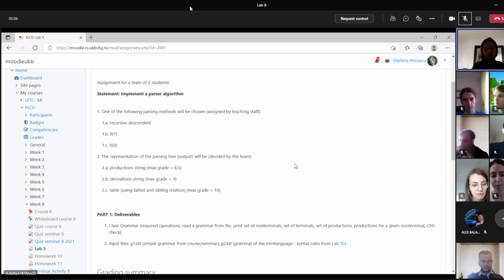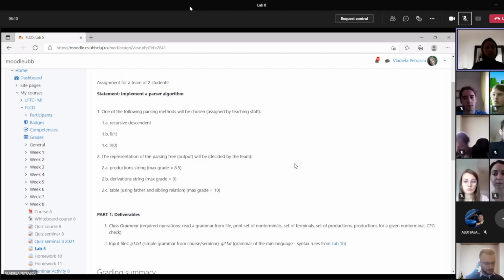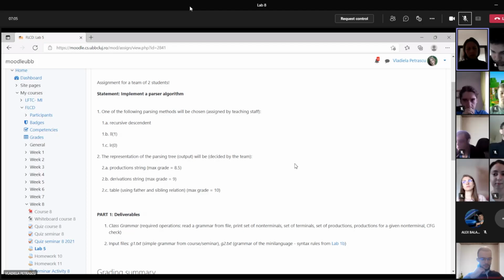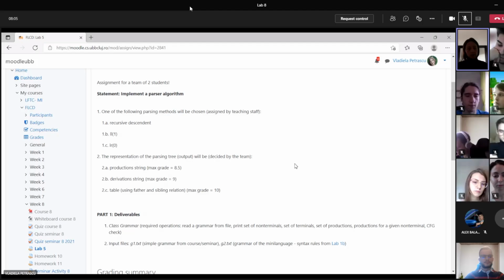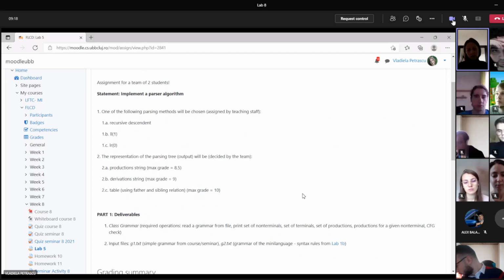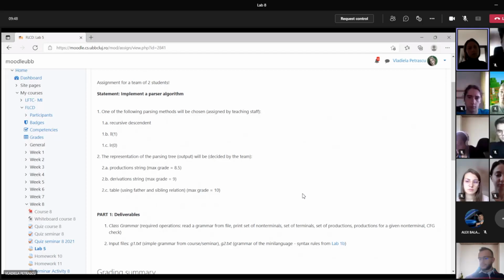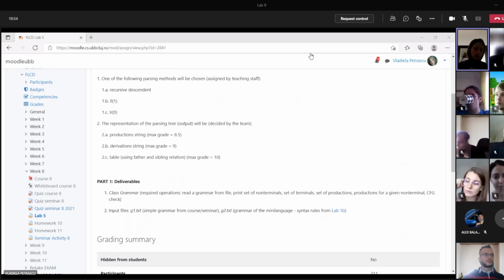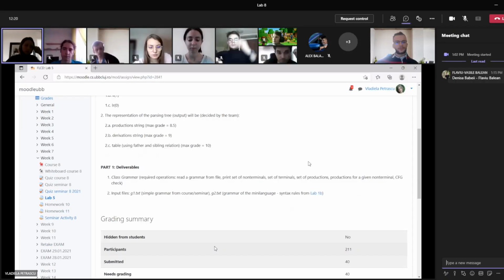FLCD 2021 11 16 13 06 59